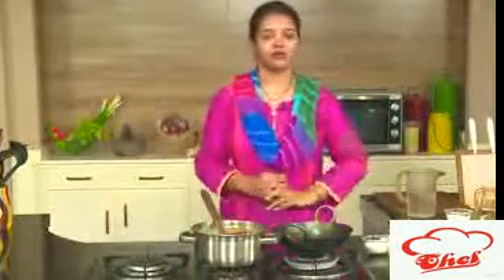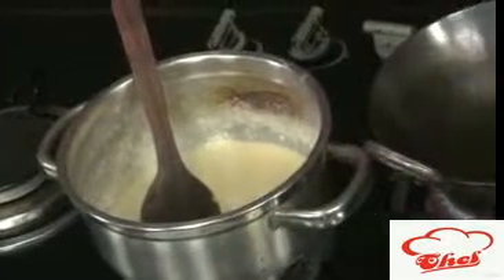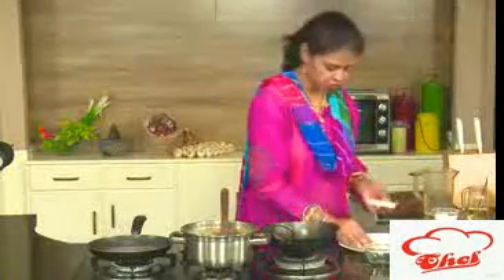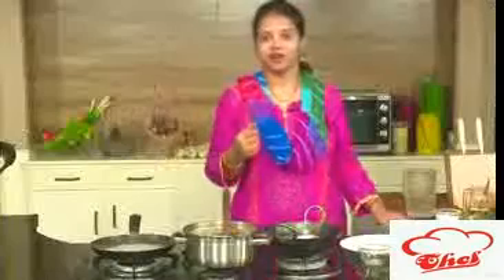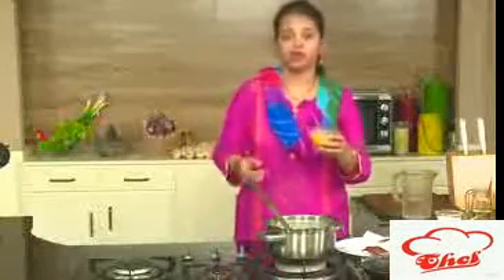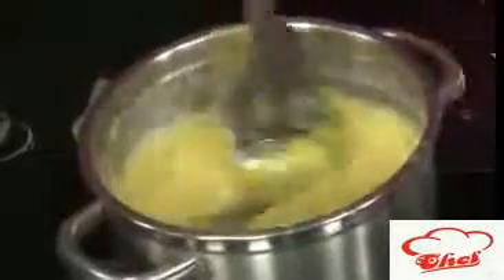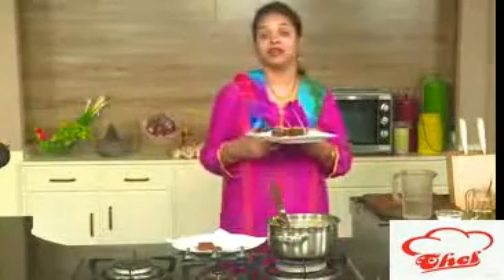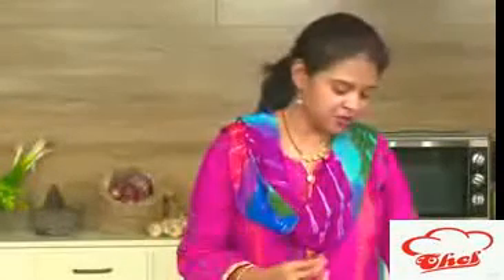SAHI THUKDA WITH MANGO RABRI Mrs Vahchef